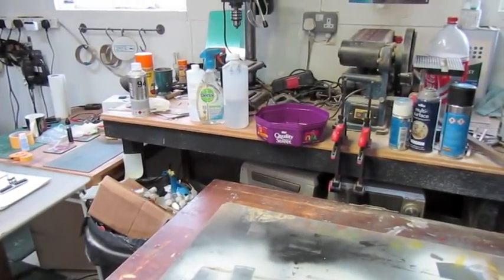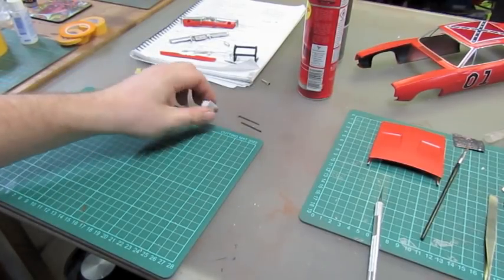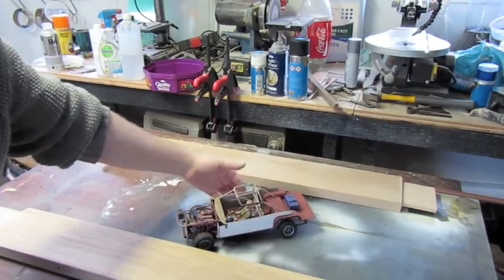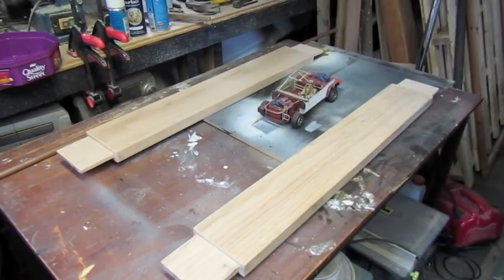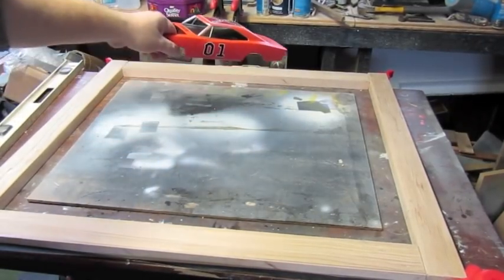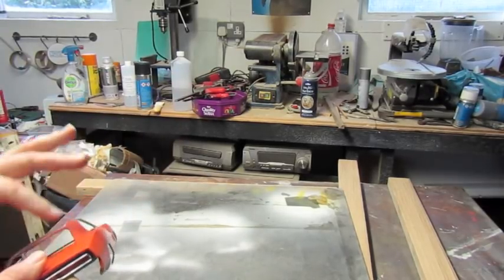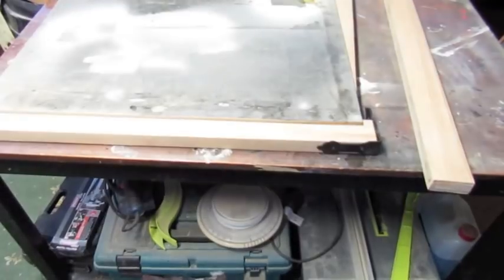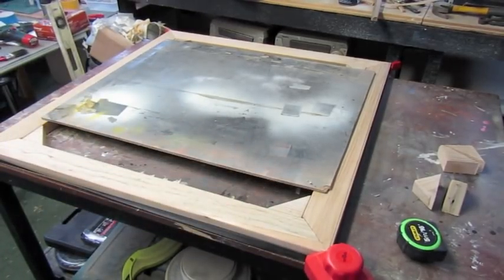1\16th GENERAL LEE DIORAMA update 6!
In this update Decals are finally done, work on the base has started and it looks like another Coffee table Ya'll, Don't want to compromise the size of the jump as it's a large kit, putting it on a small base it wouldn't look right!